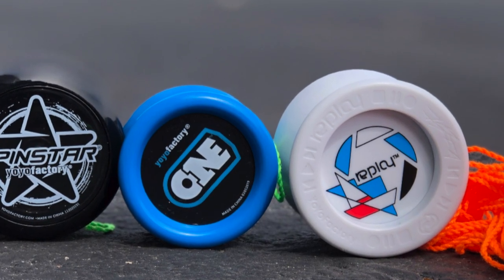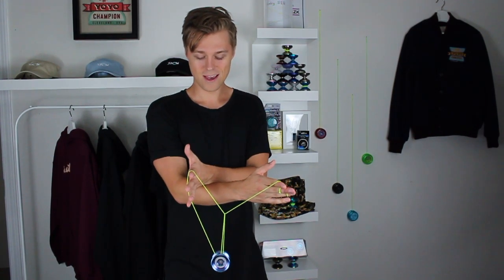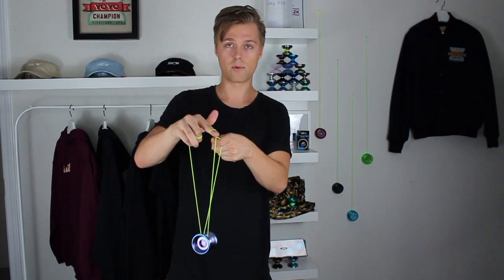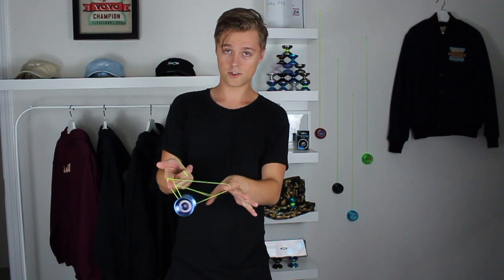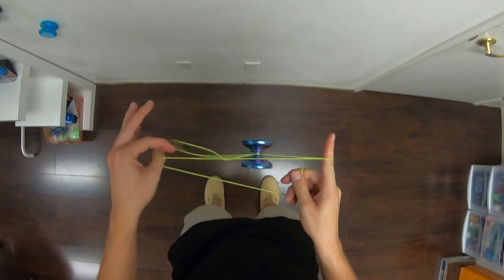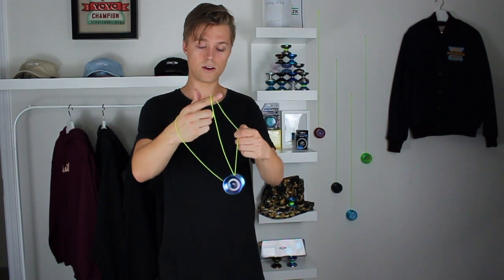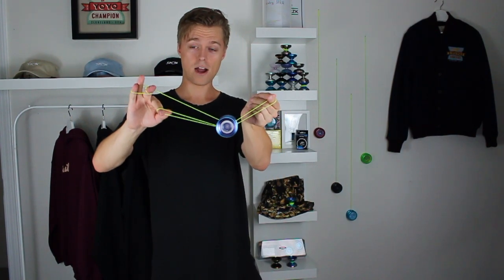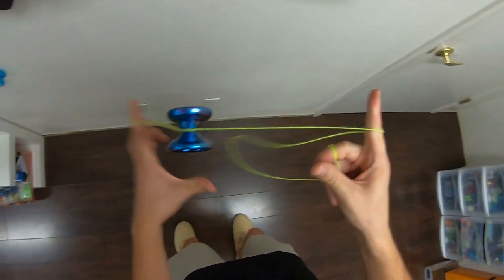Wrist Mount Tech Combo (PART 2) Yoyo Tutorial - With Gentry Stein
In this video, lets learn part 2 of my wrist mount tech combo. This is the second part of the trick I started my world yoyo contest routine with. Enjoy!